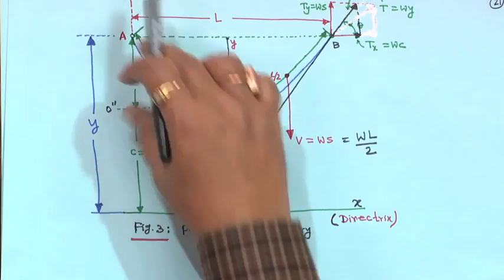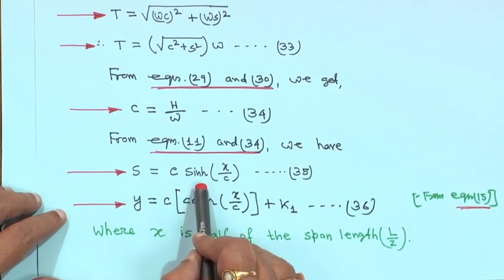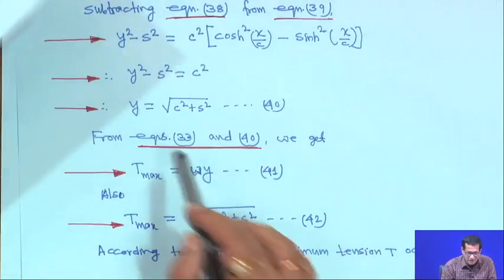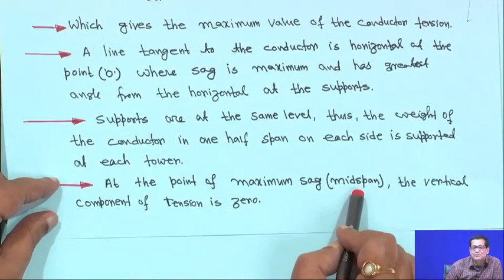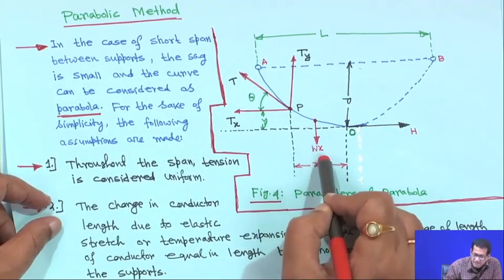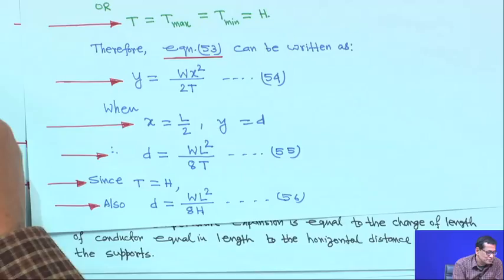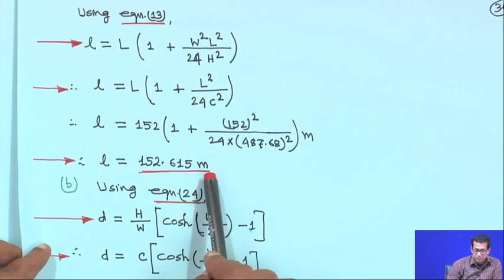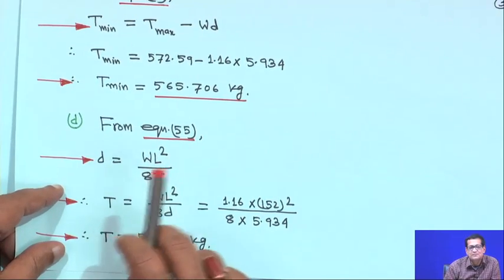Lecture 25 : Sag and Tension Analysis (Contd.)